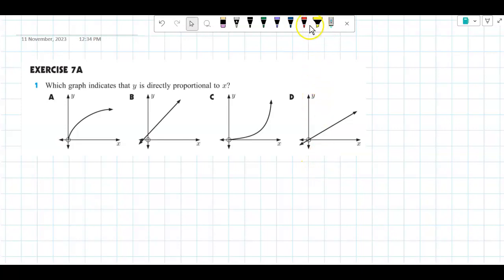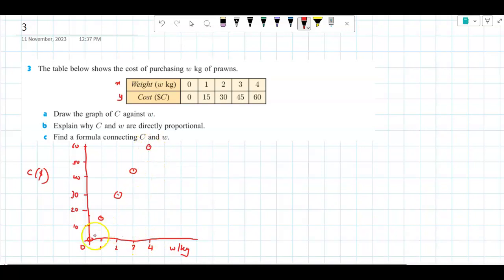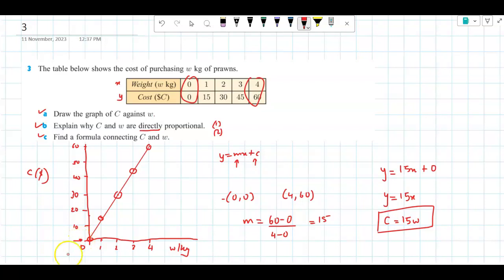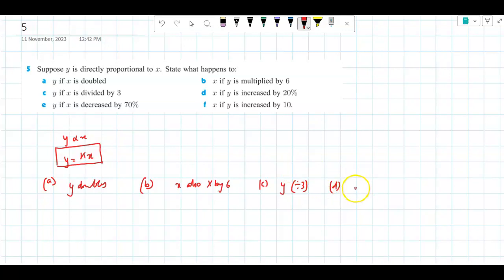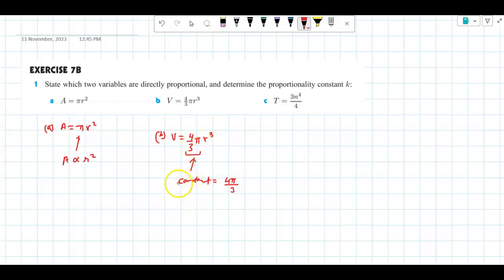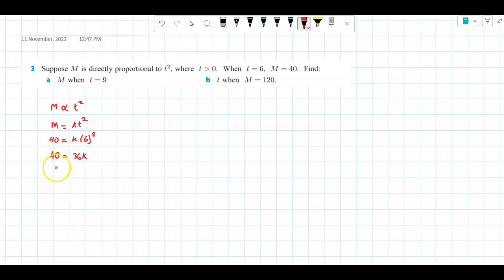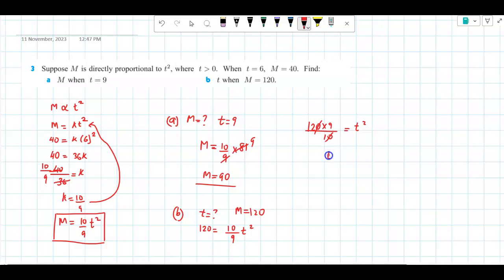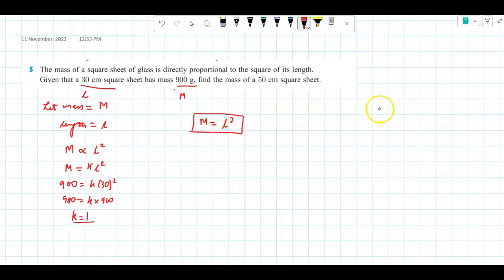Direct Variation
This video explains graphs of direct variation. It also explain on how to solve words problems algebrically.